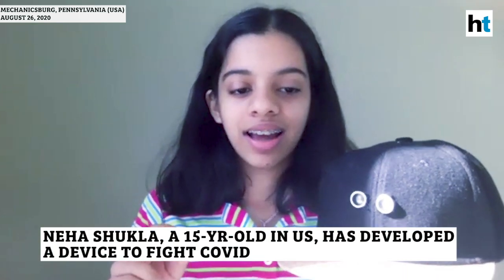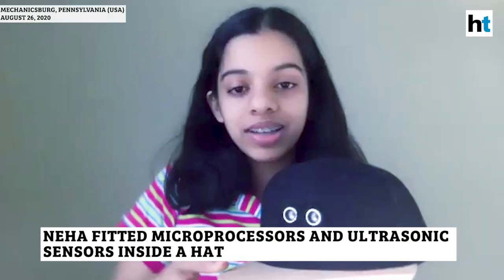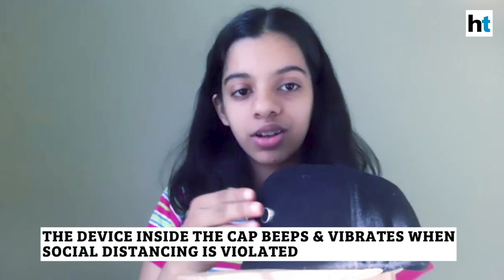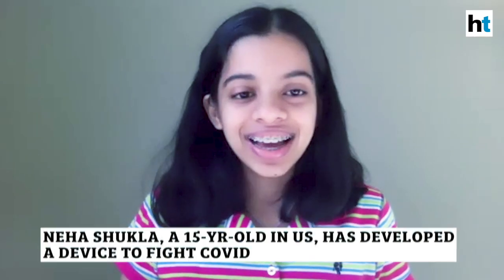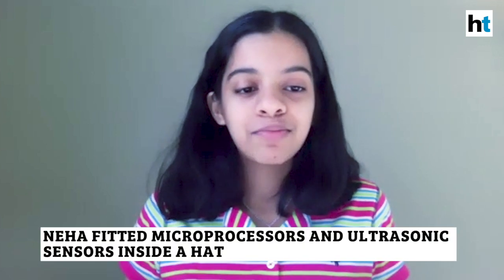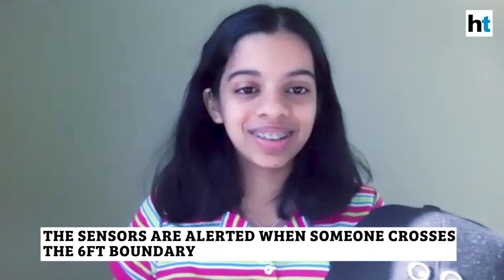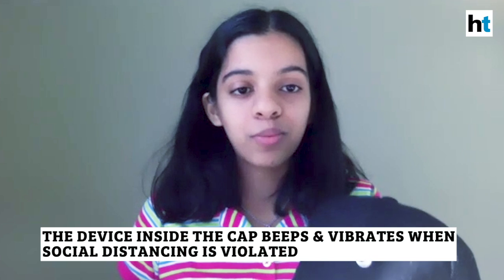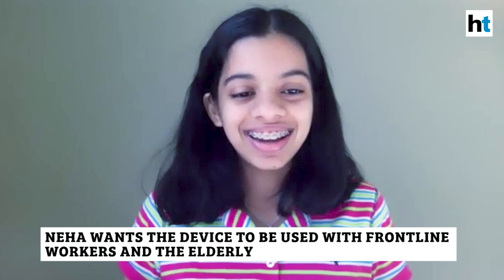Indian-origin girl's 'SixFeetApart' alarm wows US in Covid times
Neha Shukla, a 15-year-old in the United States of America, has developed a unique cap which helps users maintain safe distance from others amid the Covid-19 pandemic. Neha, from Pennsylvania's Mechanicsburg, calls her innovation 'SixFeetApart' and has won a lot of appreciation for it. She fitted an ultrasonic sensor and microprocessor inside a cap to detect when someone violates the unseen 6 ft boundary around a person. Then the device inside the cap begins to beep and vibrate to warn the user. Neha now plans to work on fitting the device inside other wearables like jewellery and badges. She wants the device to be put to work in schools, for frontline workers, and vulnerable sections like the elderly and the immuno-compromised. Apart from working on her innovations, Neha also likes to play the piano and guitar. She also likes to visit India where many of her relatives live, and wants to return as soon as the pandemic is over.